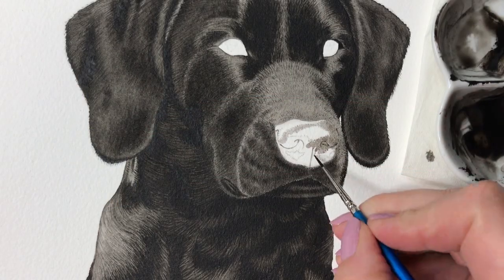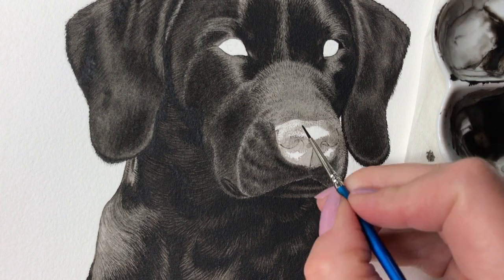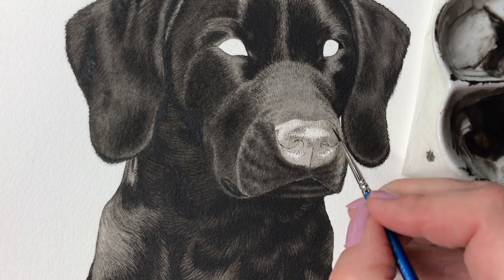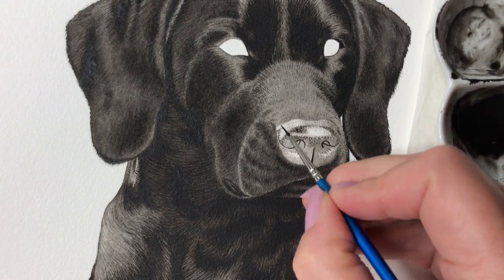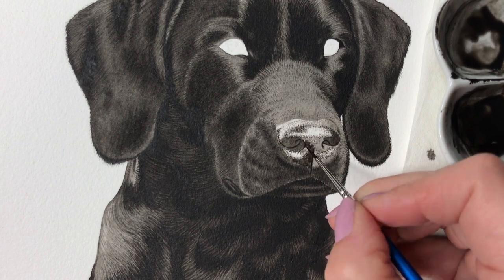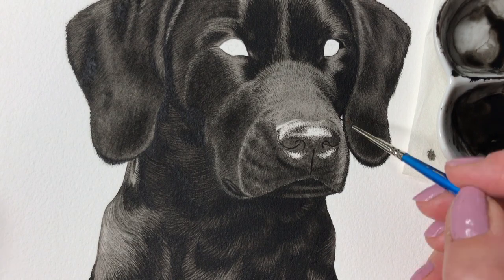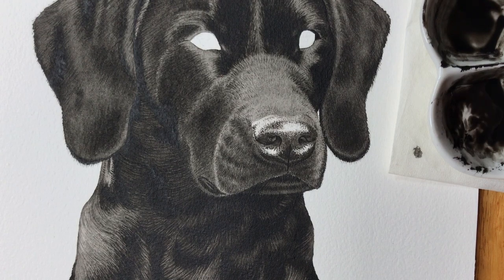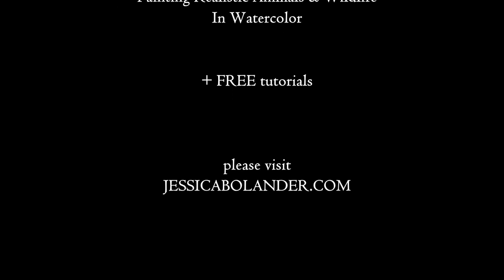How to Paint a REALISTIC BLACK DOG NOSE in WATERCOLOR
The key to making your dog nose look realistic and lifelike is the values - the combination of dark and light - and the contrast between them.
Making it look 3D, wet and shiny is easier than you think.

This beautiful black Labrador is a detailed, full length tutorial which will be available in my amazing online membership launching later this year - a supportive art community focusing on painting realistic animals and wildlife in watercolor.

*FROM STUCK TO UNSTOPPABLE*
If you want to create lifelike paintings of animals and wildlife and capture their souls on paper, but are tired of struggling and feeling stuck, and would love to transform your art from average to amazing, grow your skills, know-how and confidence - this is the place for you!
*Let me save you years of figuring it out on your own.*

*-- PERSONAL --*

Hi, I´m Jessica!

I am a professional Swedish watercolor artist creating courses and programs in English because I want to embolden and empower as many aspiring artists as possible to embrace their passion and love for painting realistic animals and wildlife in watercolors.

*With the right guidance and support ANYONE can learn how to paint realistic watercolors - and I learned it the hard way, so you don´t have to!*

Twenty years ago I started painting with watercolors, so I could help supporting my little family by selling some art. I chose watercolor because it was the quickest and most affordable option.

I´m completely self taught - I had to teach myself how to paint, and I learned it by figuring it out along the way.

I got hooked, started my art business and have been painting professionally with watercolors ever since.

*-- CONNECT --*

*Sign up to my watercolor newsletter to get tips, tricks and inside information about watercolor and artist life. You don´t want to miss this!*